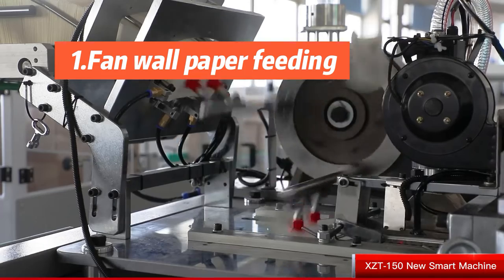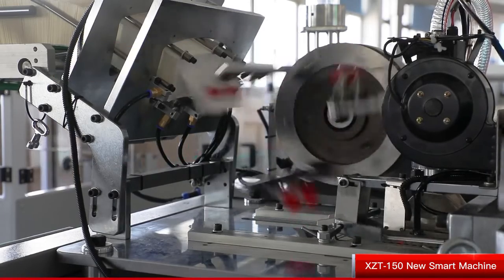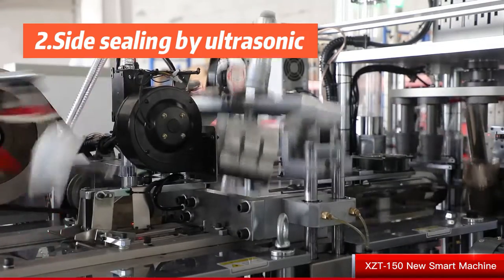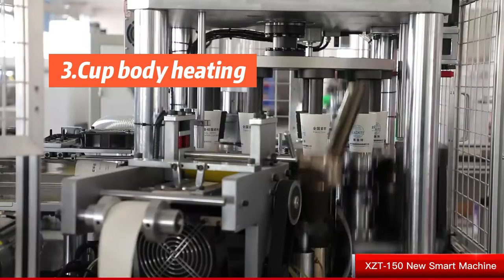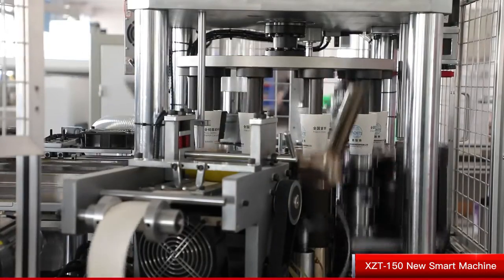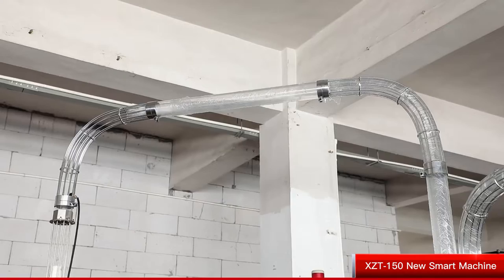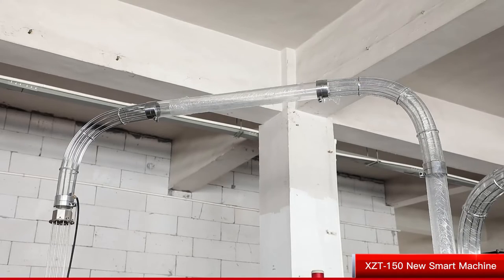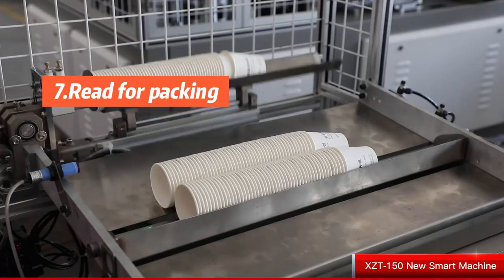HOW TO MAKE A PAPER CUP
IT SHOWS THE PAPER CUP MACHINE TO MAKE THE PAPER CUPS STEP BY STEP